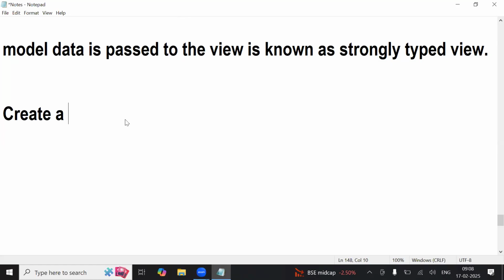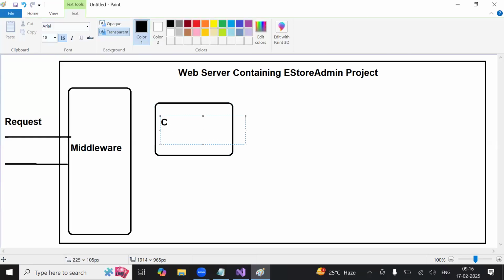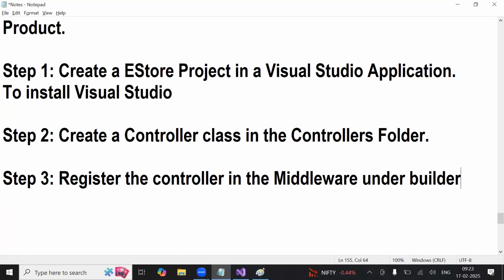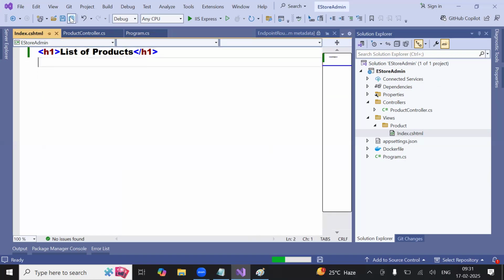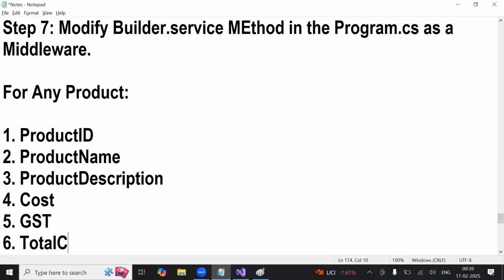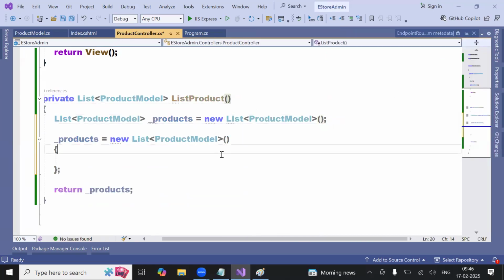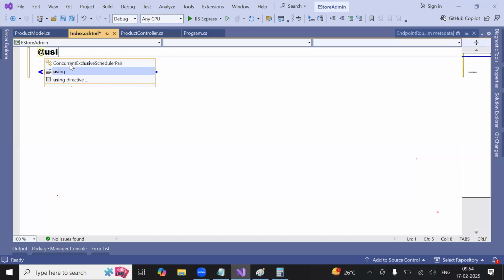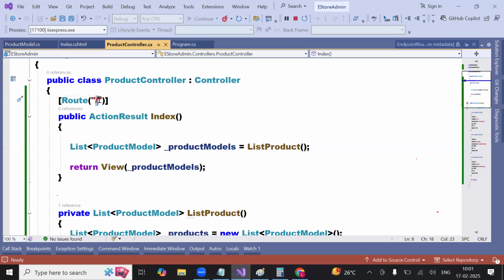Angular Using Asp.Net Core Microservices by Mr.Narendrababu - Session 8